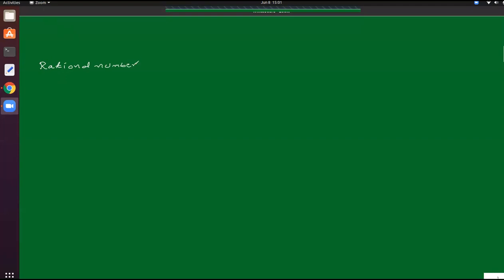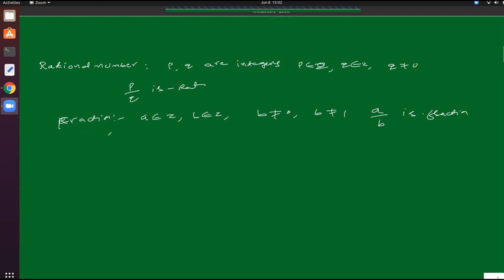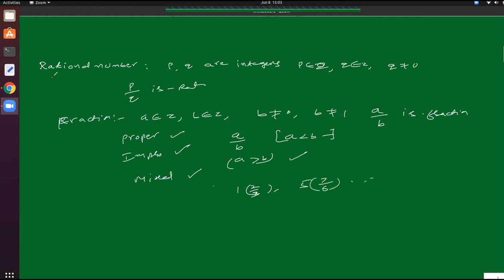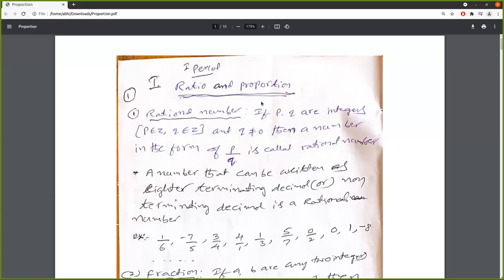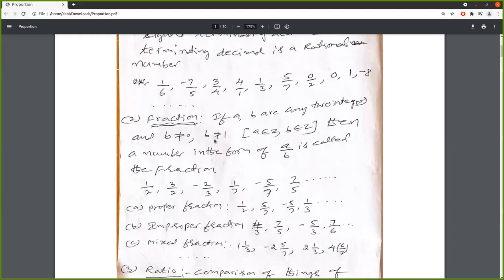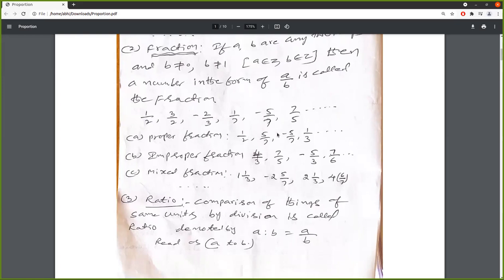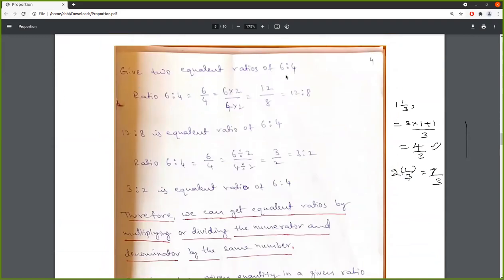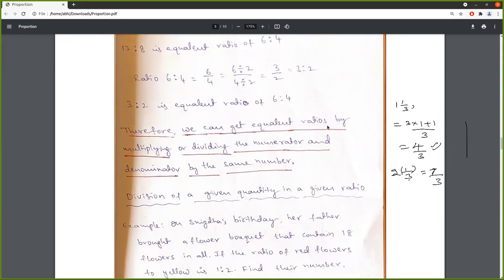DAY 9 LEVEL III MATHS Arthematics Ratios